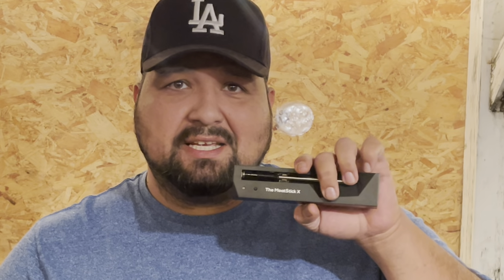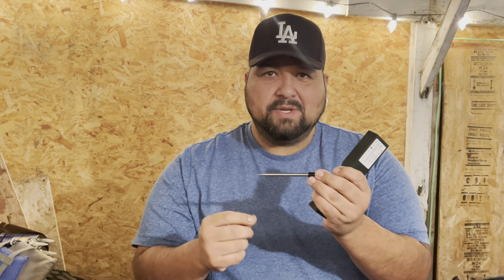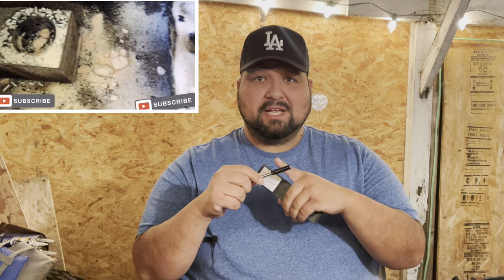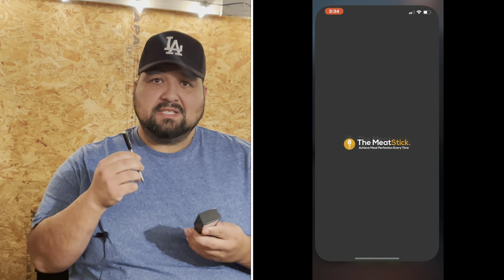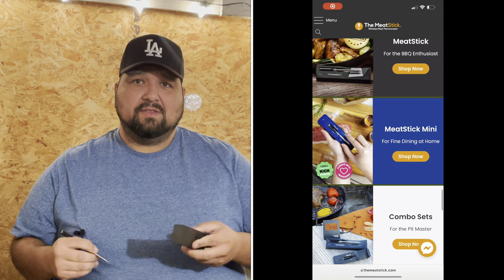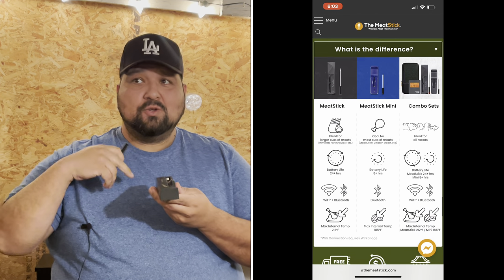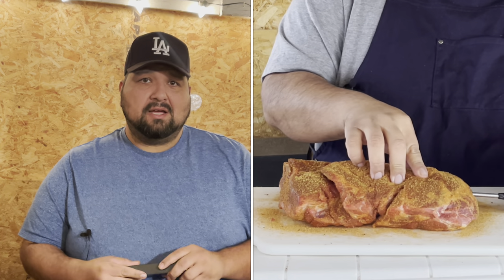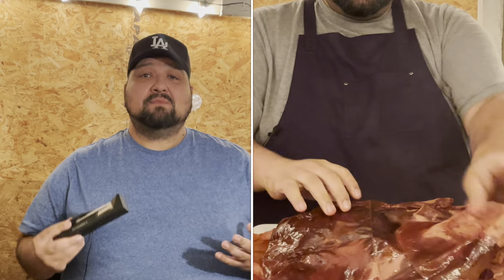The best wireless thermometer for grilling and smoking on pellet grills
Here is it guys, the best wireless thermometer in the market. And let me just say that they did not disappoint.

I love how it tells me the temp my traeger grills is running and also at the same time the internal temp. Wow!

I like how it has all the settings for the different type of meat there is to grill. And especially the suggestion of what temp to cook it at.

You guys need to try this wireless thermometer from MeatStick. You will not be disappointed.

The meatstick wireless thermometer